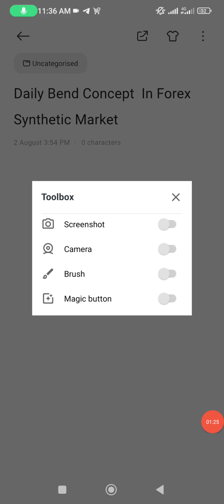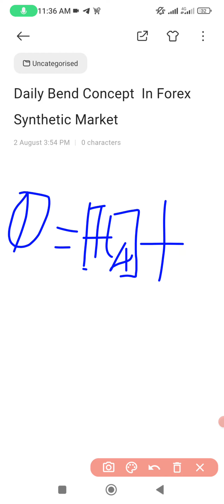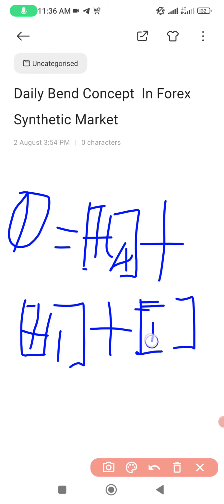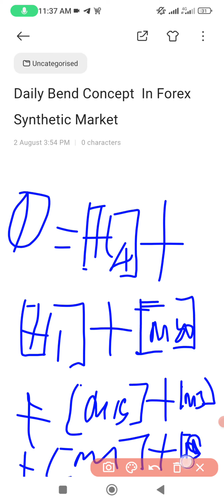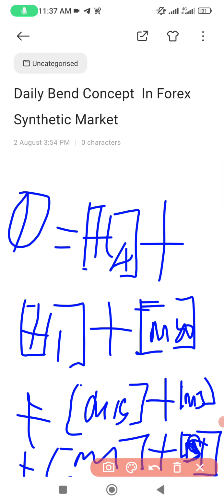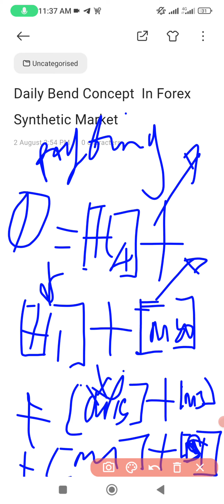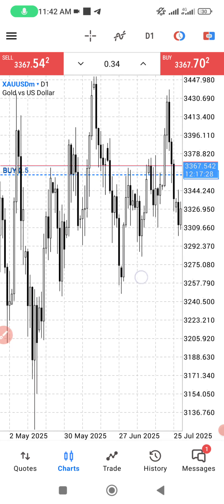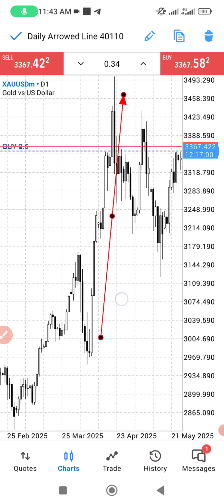Daily Bend Concept In Forex Synthetic Market